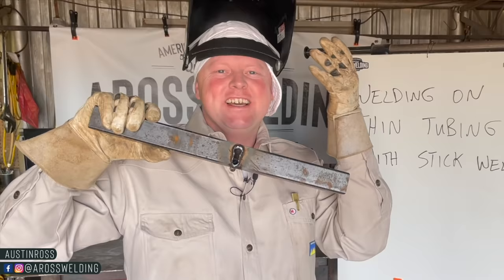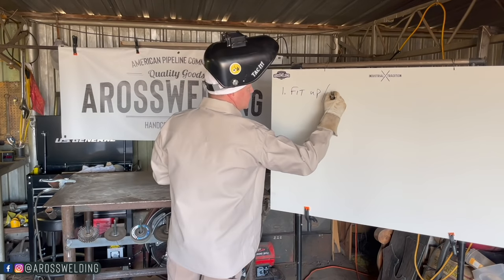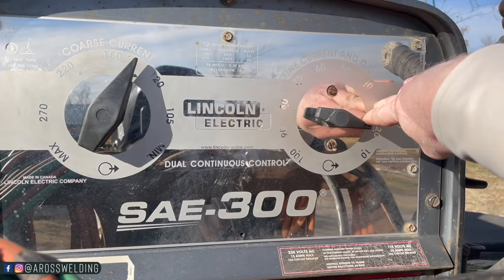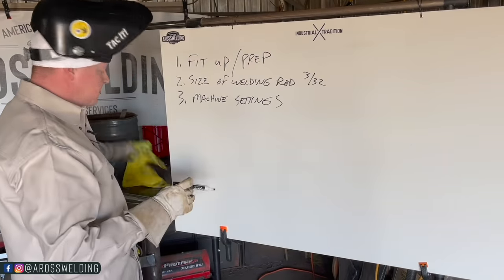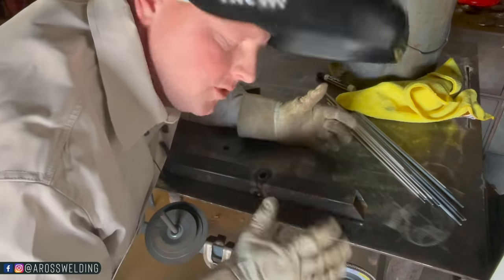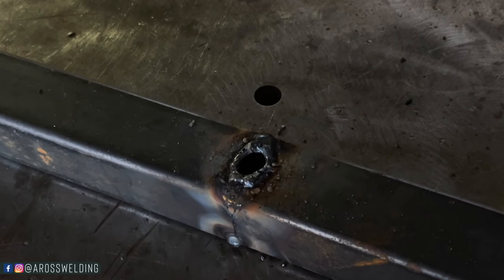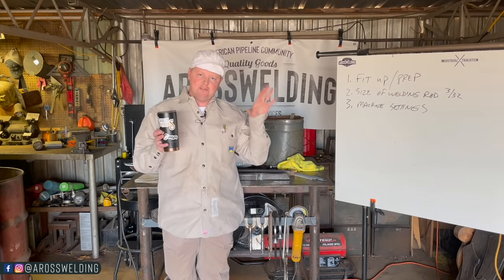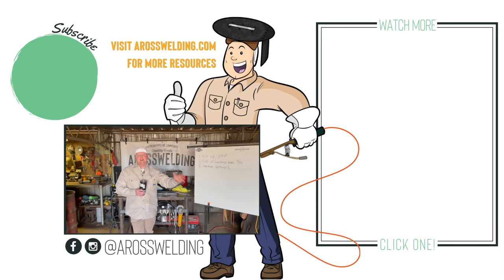Stick Weld Thin Square Tubing (How to Recover After Burning Through)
Products Mentioned & Other goods I use